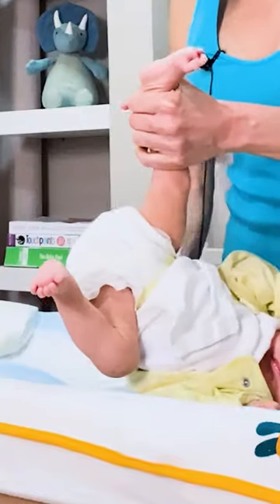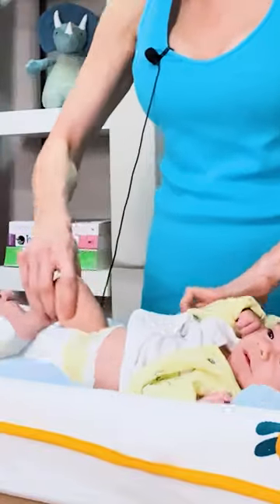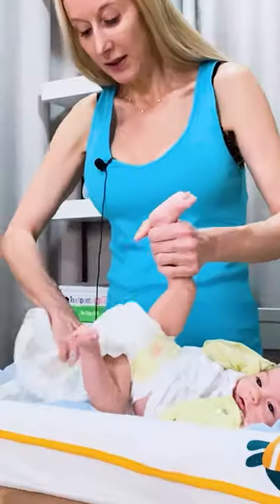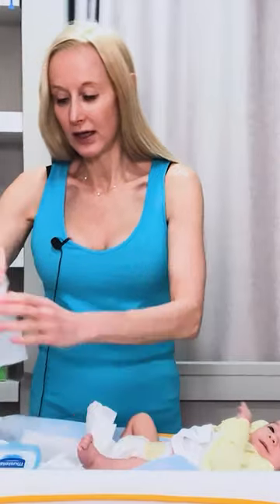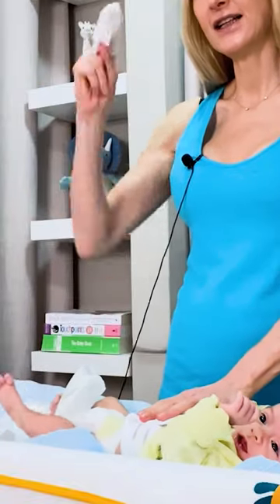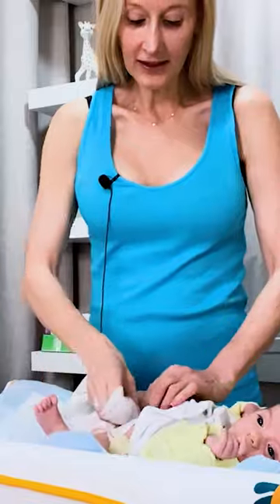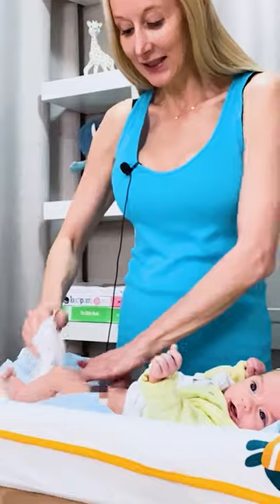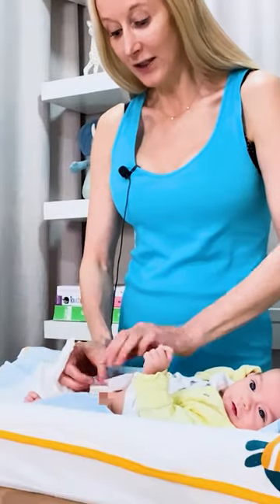How to Clean a Newborn Baby's Diaper Area | Cloudmom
How do you effectively clean the diaperarea for a babygirl and a babyboy? Tips in my latest howtovideo.